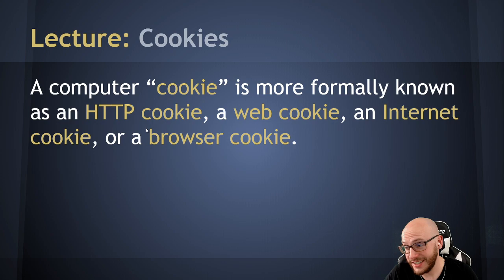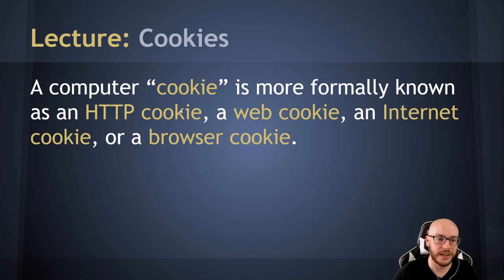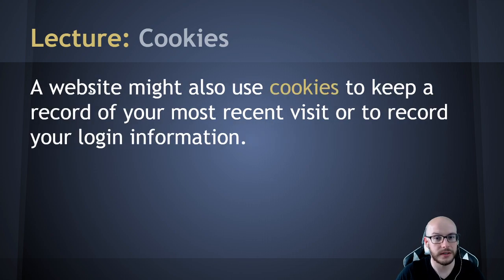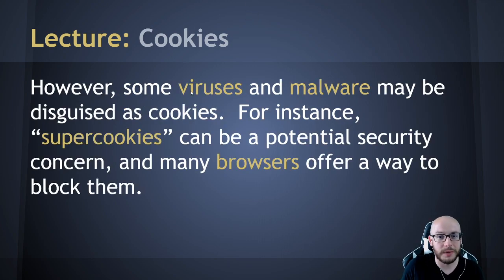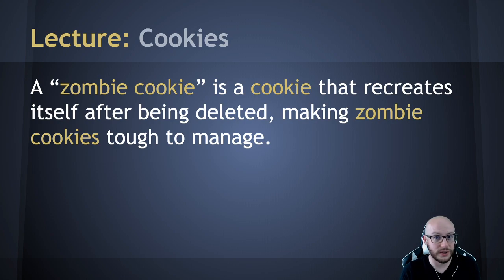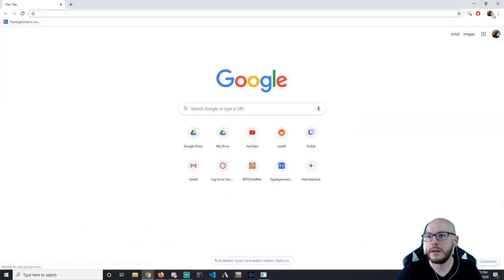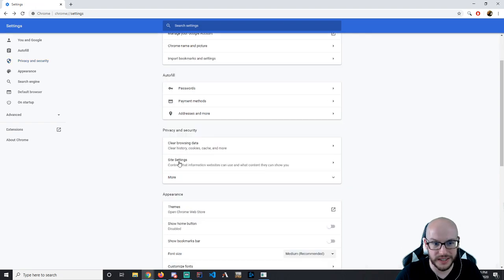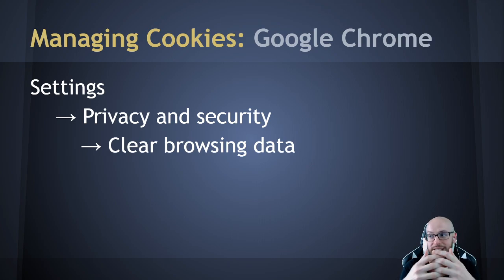[CSP] Cookies Part 2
Discussion on computer "cookies" and how delete / manage cookies in Google Chrome.